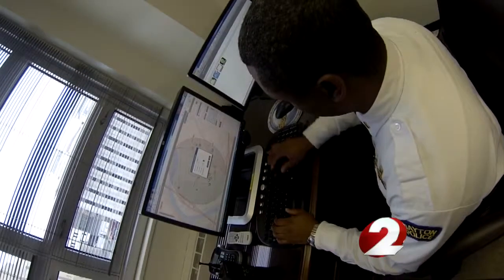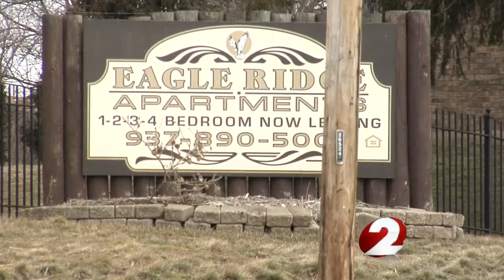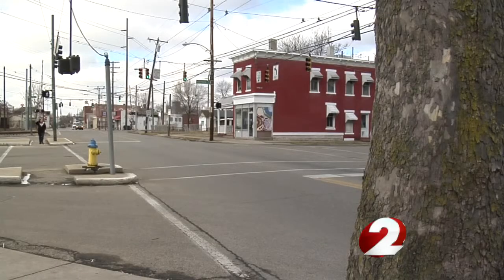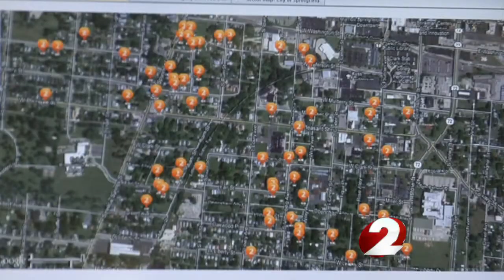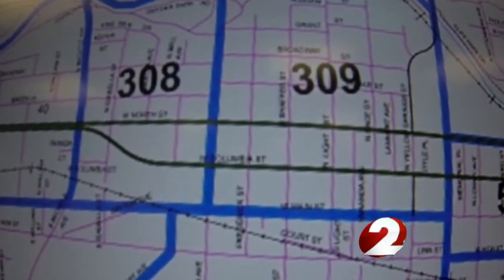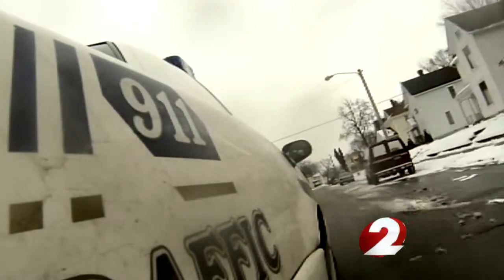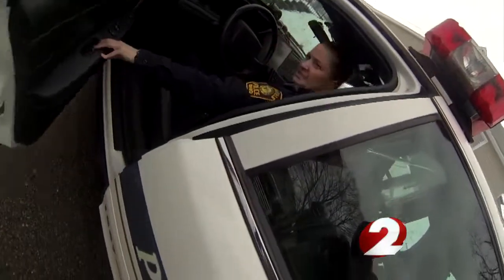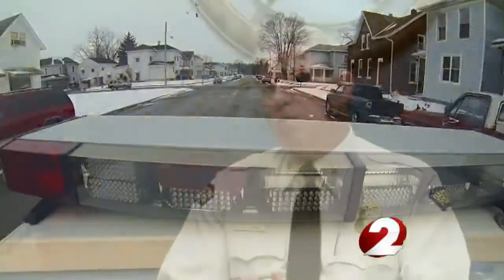Cops turning to technology to find crime "hot spots"